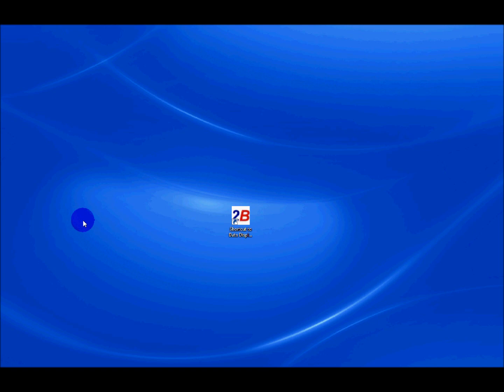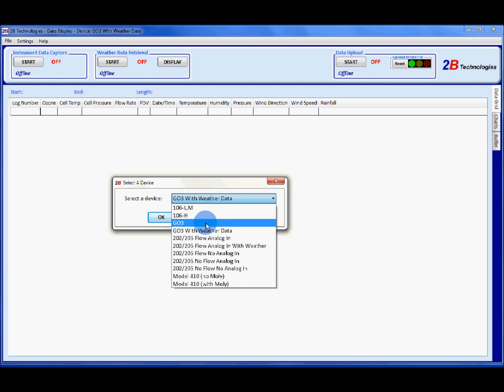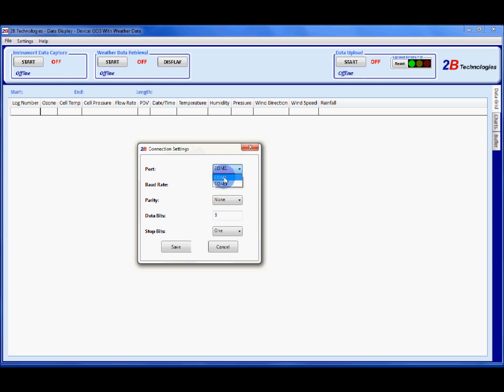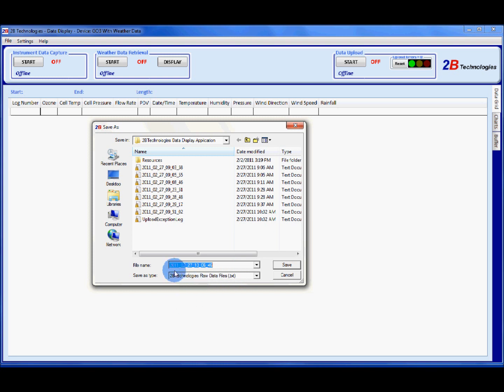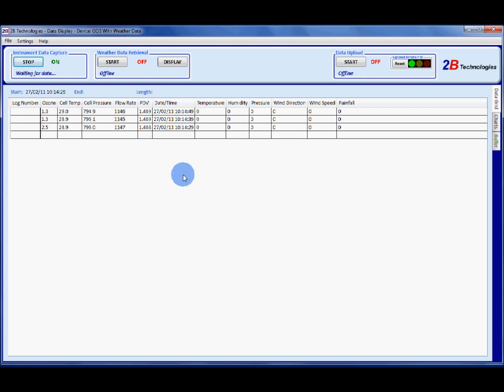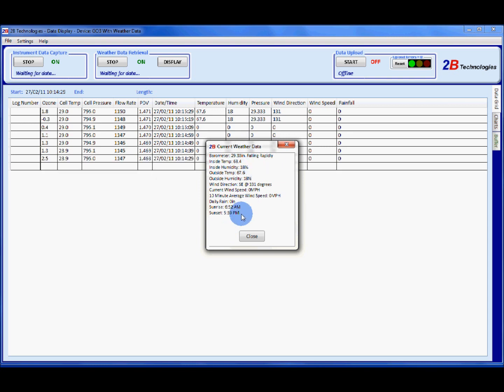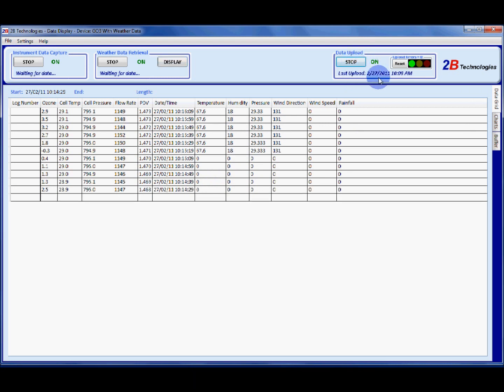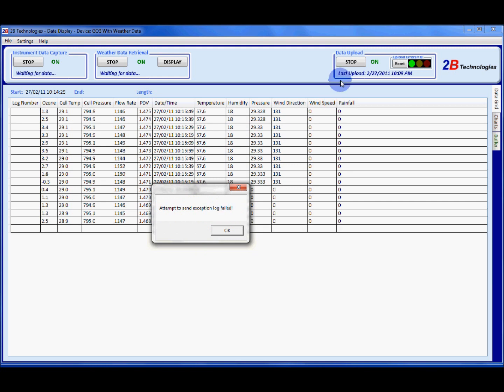Data Capture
In this video, we instruct GO3 Project participants on how to collect ozone and weather data with the 2B Technologies Data Display Software.